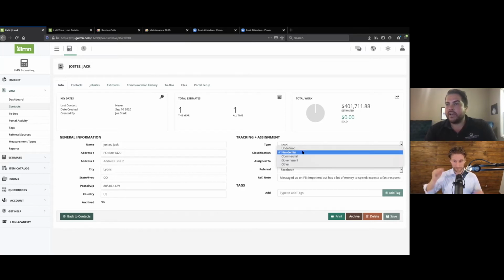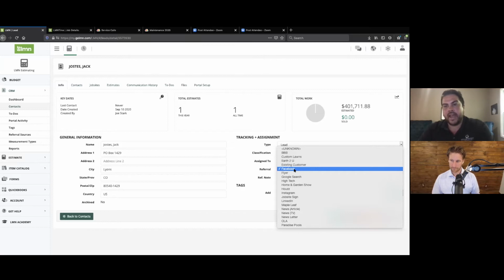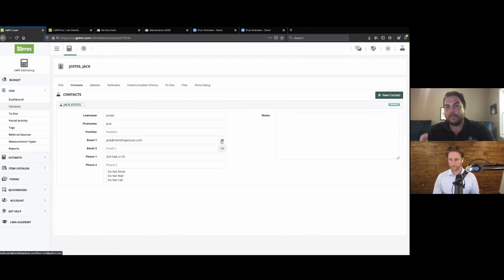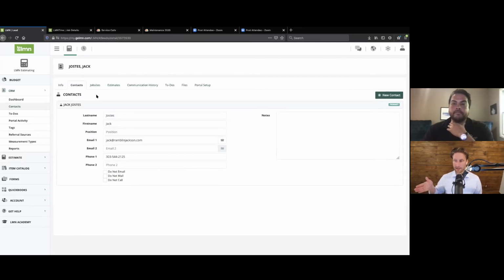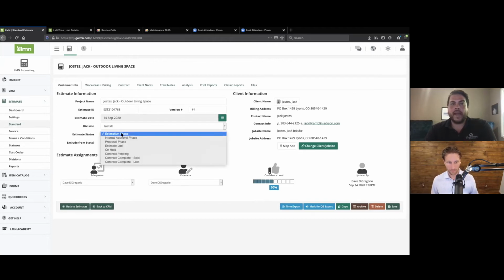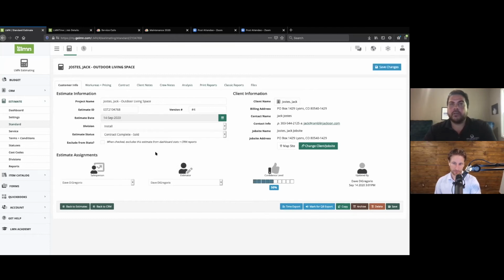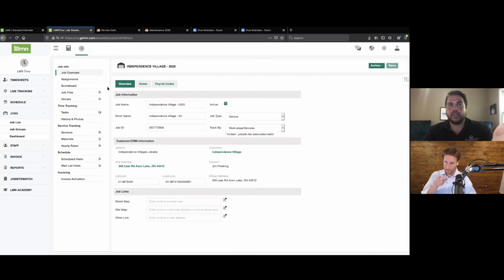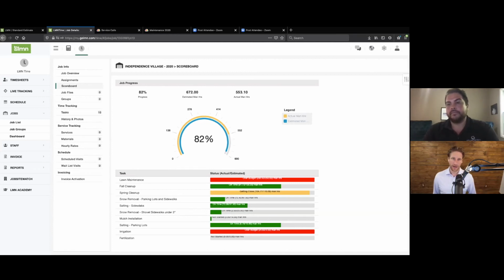Chaos To Streamlined: How One Landscaper Broke $3M With A Sales CRM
Are your sales a total mess because you’re keeping track of them on sticky notes around your office? If you’re trying to grow a profitable enterprise from your landscaping business, you’ve got to upgrade to a professional sales CRM.

In today’s episode I interview Dave DiGregorio, the Project Manager at Ground Works Land Design in Cleveland, Ohio who shares:

- How using a sales CRM helped grow the business from $6K to over $3M

- How the sales CRM allows them to track their marketing sources and how they’ve been able to make smarter business decisions based on that data

- The ways in which the CRM has helped Ground Works improve their overall customer experience

Jack Jostes:
Okay. All right everyone, here we are with Dave DiGregorio from Ground Works Land Design in Cleveland, Ohio. They're a three and a half million dollar design, build and maintain company. They work with residential and commercial clients. I'm excited to interview Dave today. He has worked at Ground Works Land Design for eight years, starting doing just about everything to now he's a project manager. He's one of three people who does sales at the company. We're going to talk about how they use a sales CRM to close more deals and ultimately run just a better organization. Dave, thanks so much for being on the show today.

Dave DiGregorio:
Thanks for having me, Jack. I'm pumped to be here and it's really great to reconnect with you after getting to know you a little bit down in Louisville at the GIE.

Jack Jostes:
Yeah, that was great meeting you there. I'm bummed that we won't be there in person this year. I will be speaking at the Landscapes Virtual Show with NLP this year. That'll be cool. I can't wait to go back to Kentucky. Hopefully next year, it'll be open again but it's super cool to connect with you now on the podcast. Tell us a little bit about what do you do there, what does Ground Work Land Design do? What do you guys do? How do you manage your sales?

Dave DiGregorio:
Yeah, basically we are a full service design, build, maintenance landscape company in Cleveland. Like you mentioned, we focus on high-end residential properties from a design, build and maintain standpoint. We're looking at larger cap projects and also maintaining things, start to finish. We deliver, on the maintenance side, a landscape maintenance program, which is we have several mandatory services to get started. We want to deliver a very high-end experience and a great experience to all of our clients, start to finish.

What Is A Sales CRM and What Led You To Start Using One at Ground Works?

Dave DiGregorio:
CRM, at the most basic definition, it's a customer relationship management tool. There's a lot of different options out there but pretty much we went from your typical, we start up, we're doing things on paper, we're doing things on note cards, sticky notes at one point and going to getting to so many clients where you go, "How can we keep track of everybody? It's impossible."

Dave DiGregorio:
Believe it or not, along the way, some of those pieces of paper got lost and we weren't able to remember where that person lived. What was their address? What's a good phone number for them? Do they have an email we can reach them at? We saw there was a need to dive in and get a little more, something that's more reliable and that's when we started looking around for a CRM where we can store all the client information and easily track that from anywhere.

Jack Jostes:
Right now, you guys you're on track to do about three and a half million in revenue this year. Is that about right?

Dave DiGregorio:
That's right. Yeah. At our most current projection, we're going to land somewhere around three and a half million this year.

Jack Jostes:
That's awesome. You've worked there for eight years. Just in round numbers, how much revenue was the company doing when you started?

Dave DiGregorio:
When I started, we're probably somewhere around the 500 to $600,000 mark. Now, about eight years later, we're about that three and a half million mark.

Jack Jostes:
Wow, that's quite a lot of growth in eight years. When was it, I mean, I started my company with pen and paper. I remember when I had a paper calendar that I really liked and that was how I rolled for forever. Then, I got an iPhone and I started using the calendar on there and my computer. Then, the problem with paper calendars is that you can't sync them with anything that's digital. You either got to go all in on digital or just be totally analog in your own little universe.

Video produced by Ramblin Jackson, The Landscaping Marketing Agency For Green Industry Businesses.